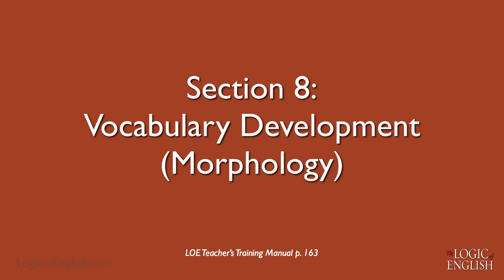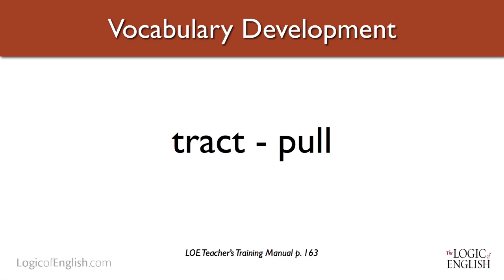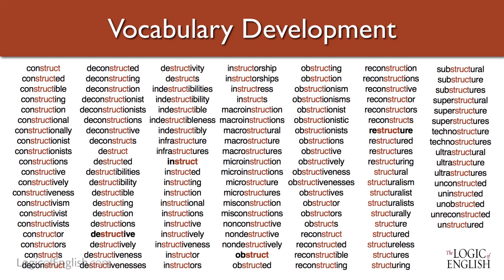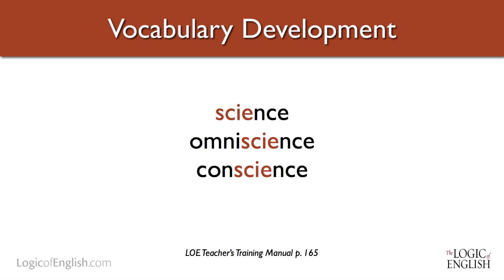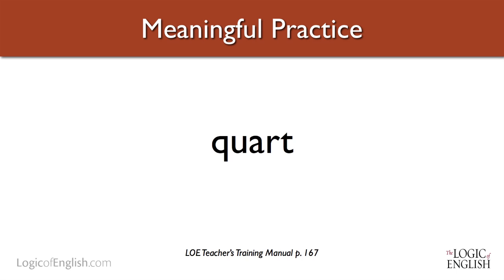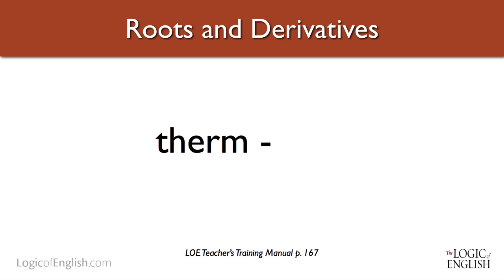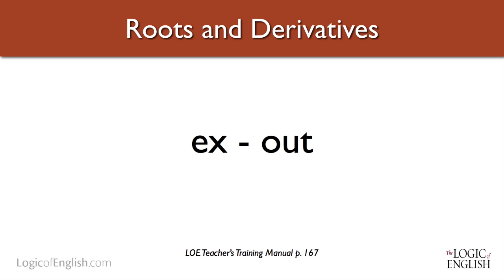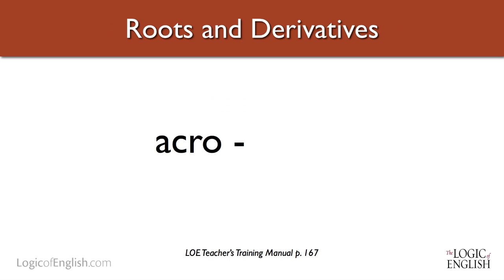Reading & Spelling Teacher Training Section 8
2012 Training. THE TRAINING MANUAL FOR THIS COURSE IS NO LONGER AVAILABLE. For current Logic of English training options,

Section 8 - Morphology

This free reading and spelling teaching course is a full day training for teachers and parents who desire to improve students’ language arts skills. This course is ideal for K-12 teachers, early childhood professionals, parents, ESL teachers, content teachers who desire to learn more about integrating reading instruction across the curriculum, and anyone who desires to learn more about multi-sensory, systematic phonics instruction.